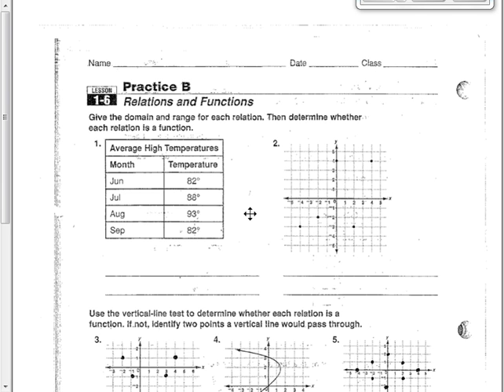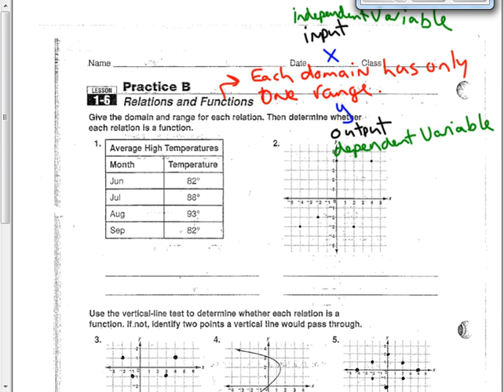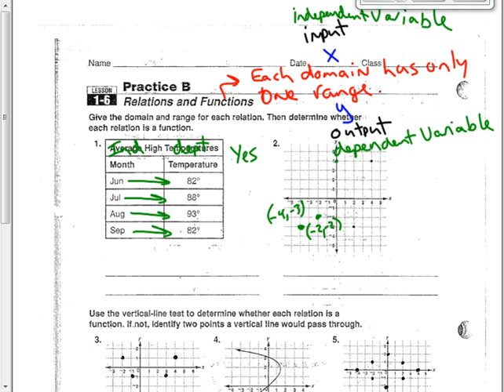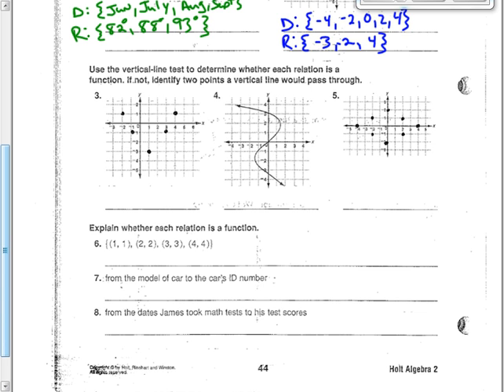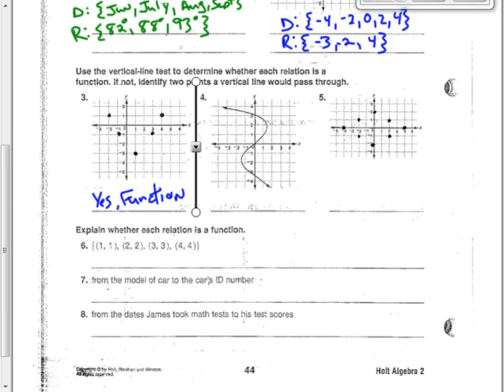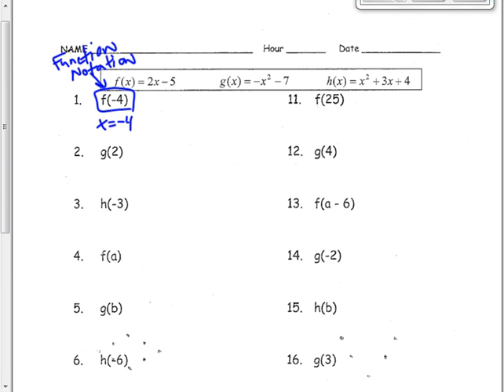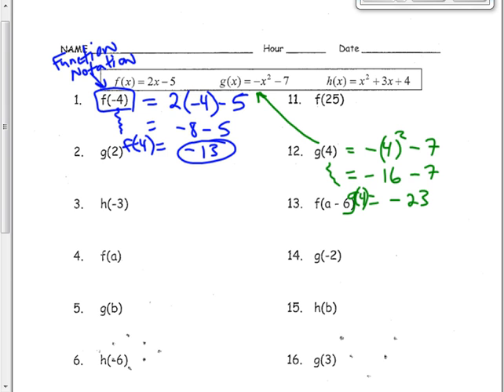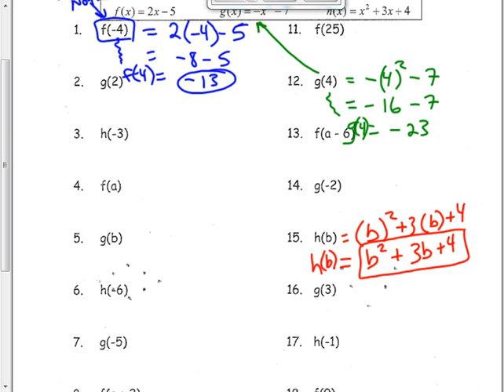1 6a Relations and Functions